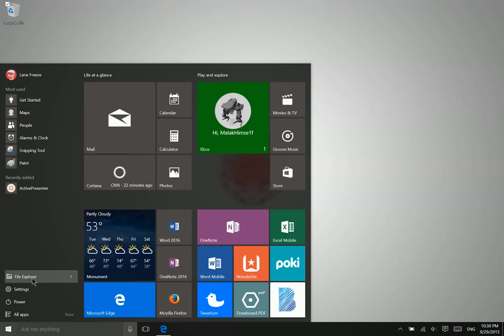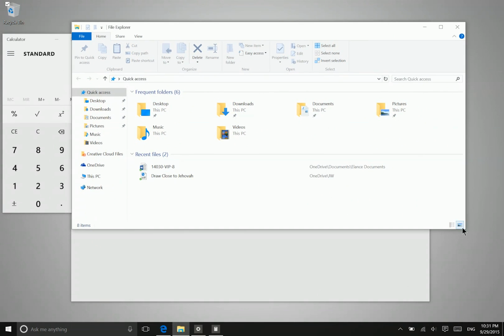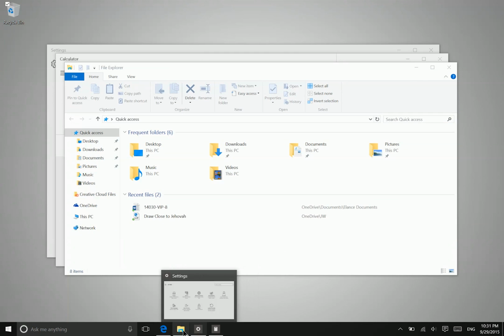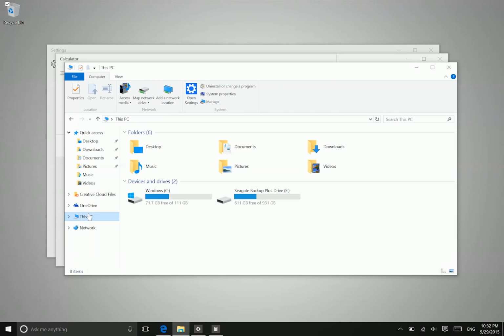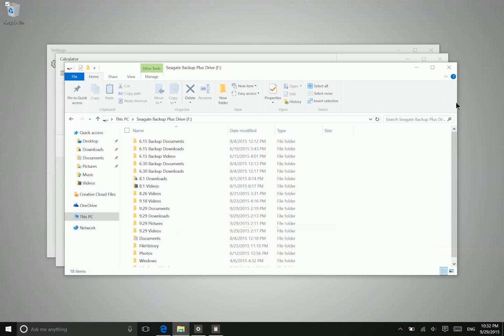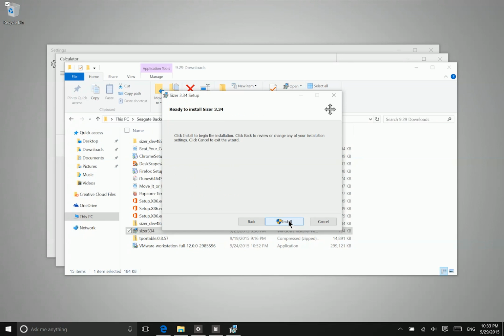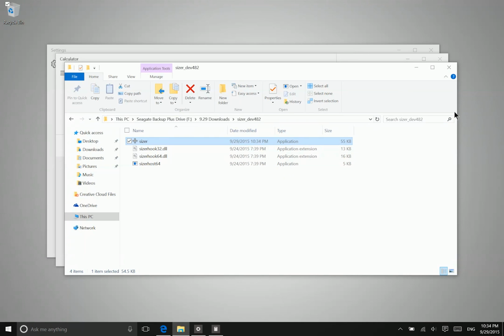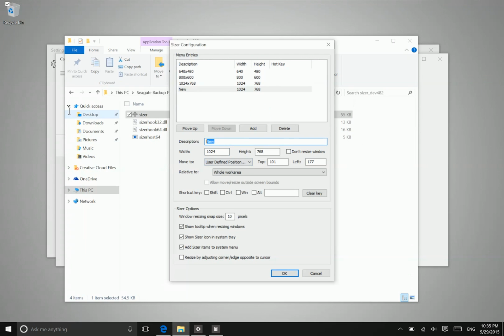A Nifty Tool for Windows 10 That Sizes Your Windows for You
Do it drive you absolutely crazy that every app you launch opens in a different size? I feel the same way, which is why I desperately searched for a way to get Windows to launch every app in the same size and ratio.

Unfortunately, I didn't find a way to get Windows 10 do this (at least not one that worked), but I did find the tool mentioned in this video. Take a look and let me know what you think.